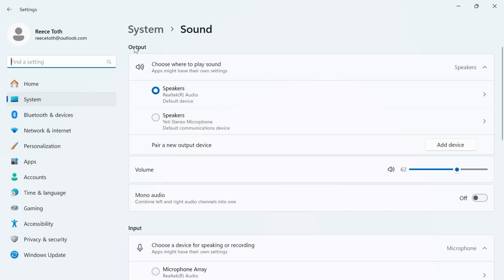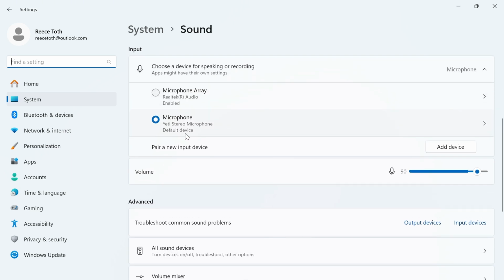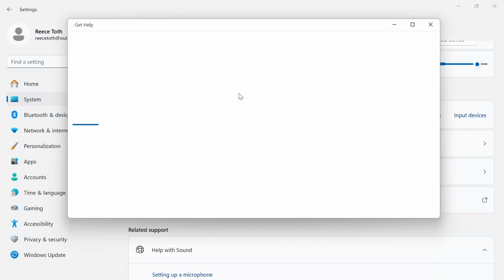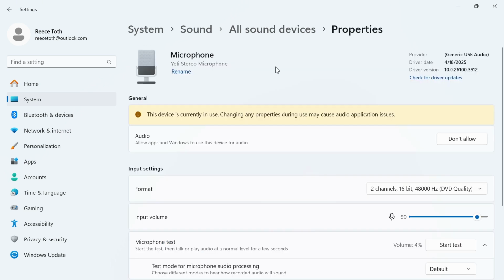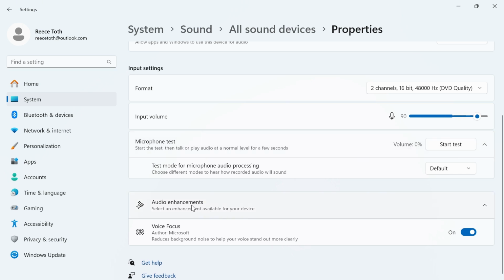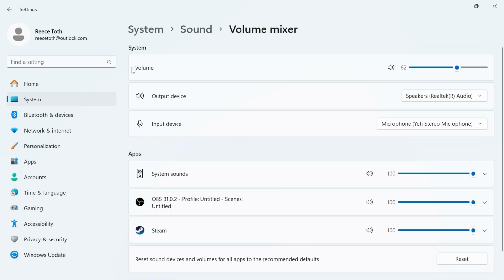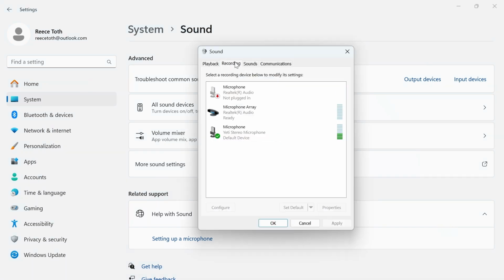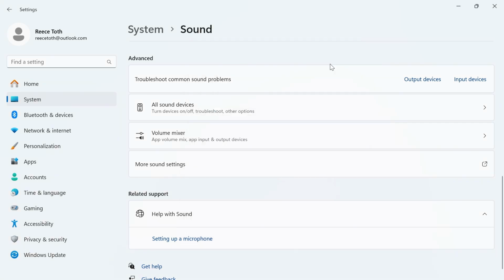How To Setup & Test Microphone in Windows 11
Want to use a microphone on your Windows 11 PC? This guide covers setting up external mics, adjusting input settings, testing mic volume, and granting app permissions. Ideal for Zoom calls, gaming, streaming, or podcasting.